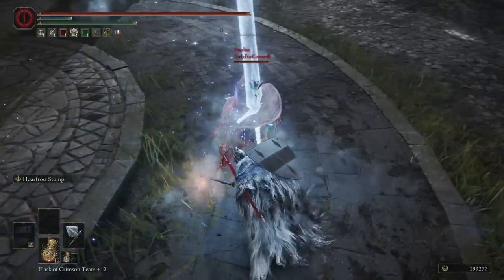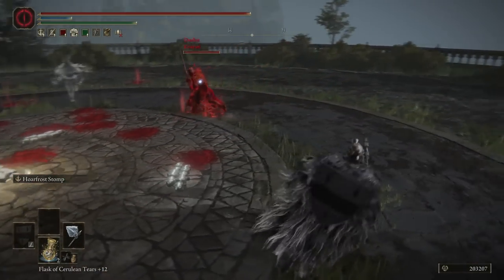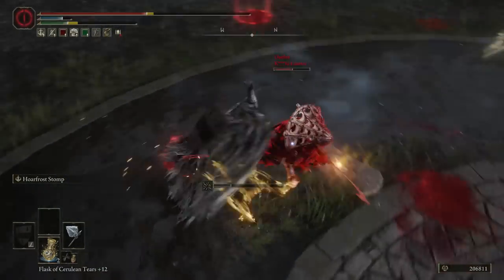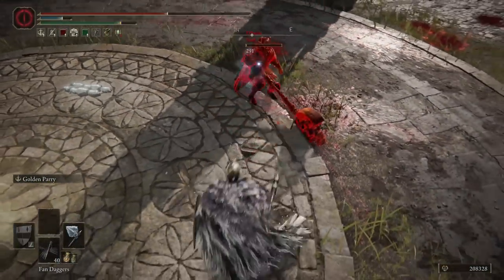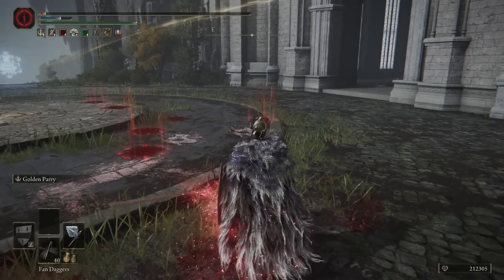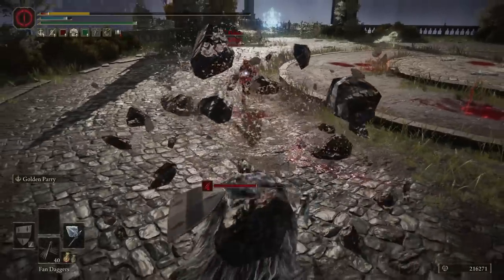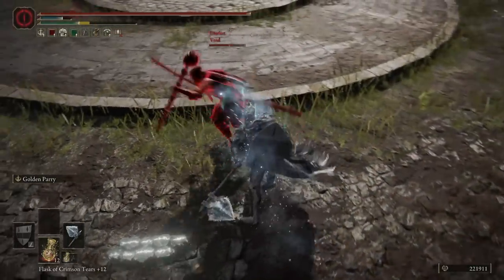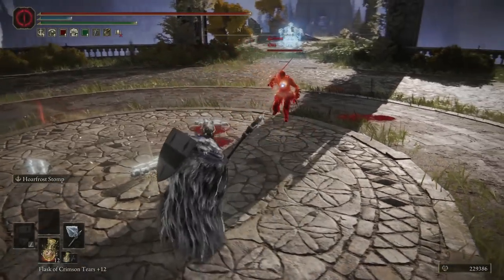Elden Ring Weapon Showcase: Icerind Hatchet